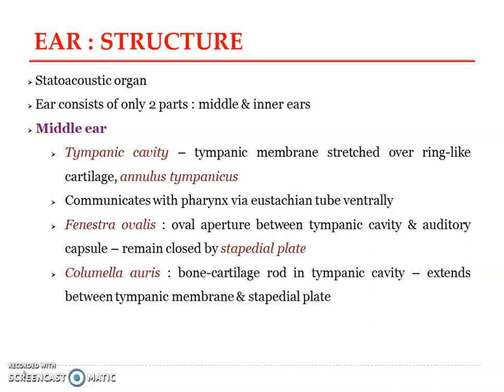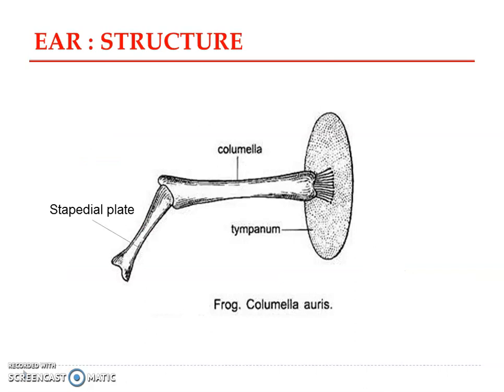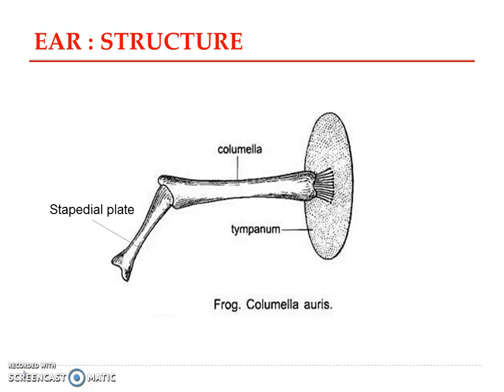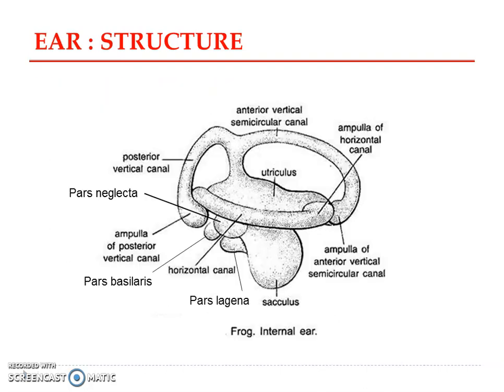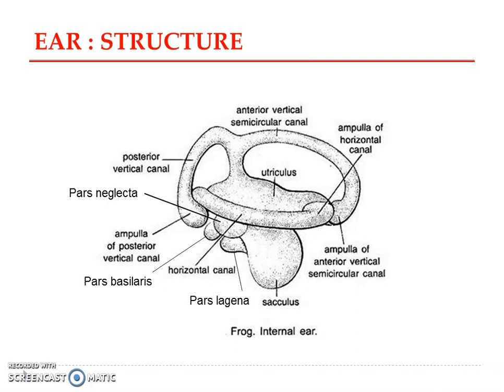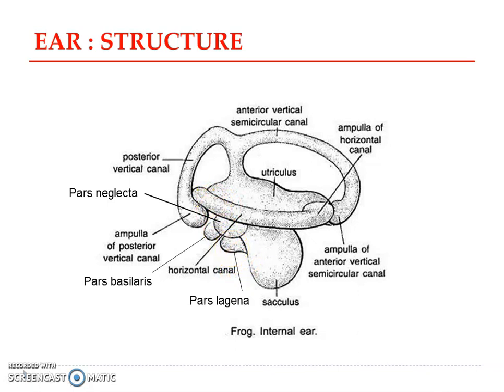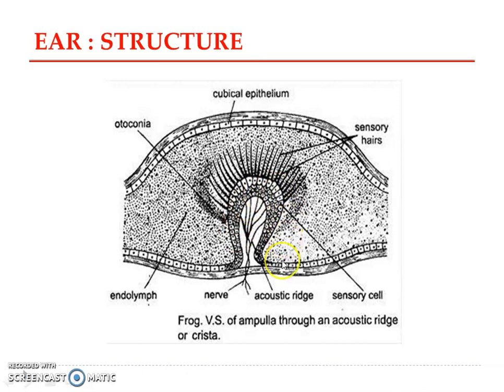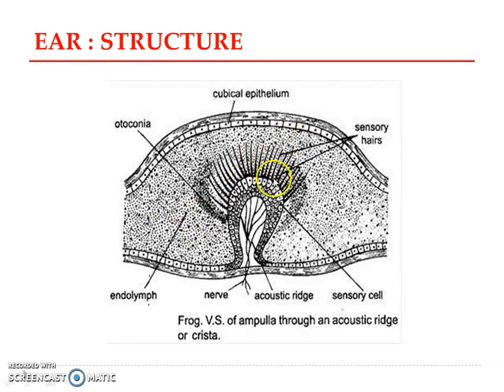Sem 3 B.Sc. Zoology: Hoplobatrachus-Sense organs- Ear